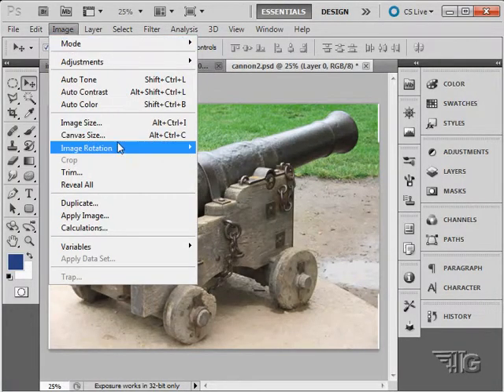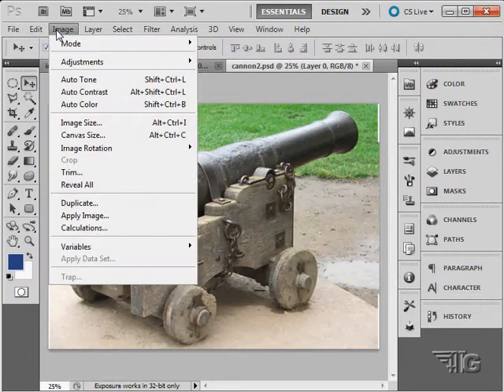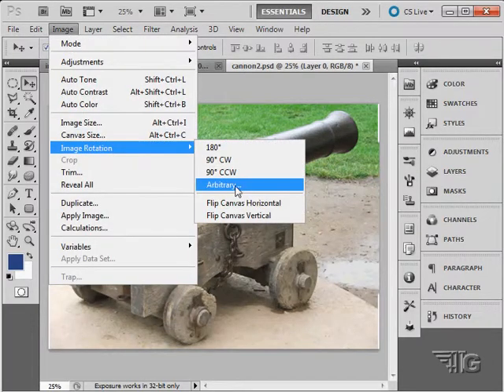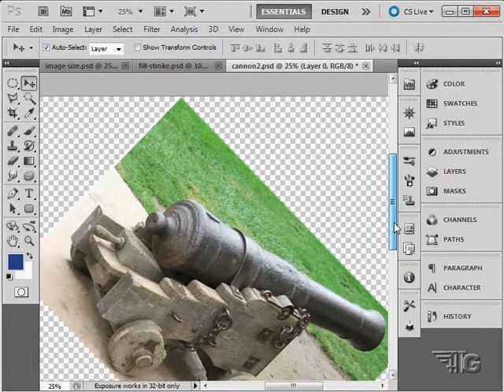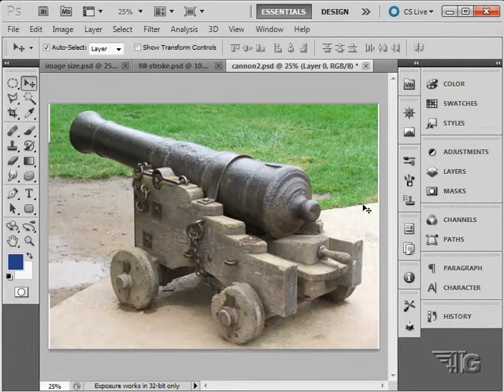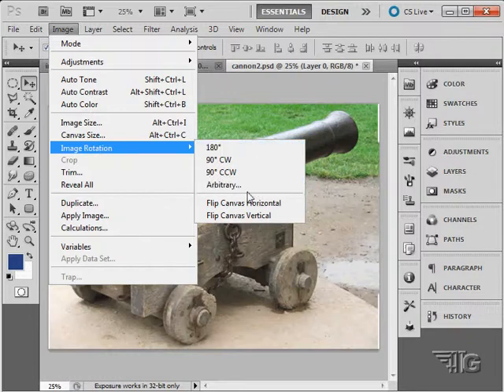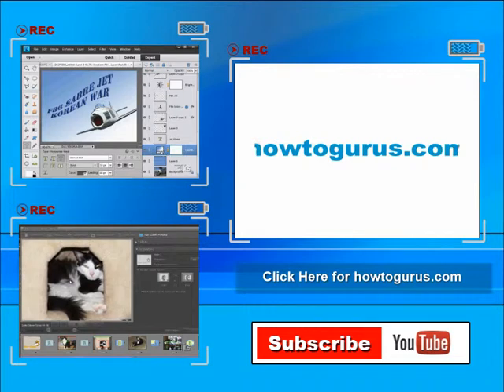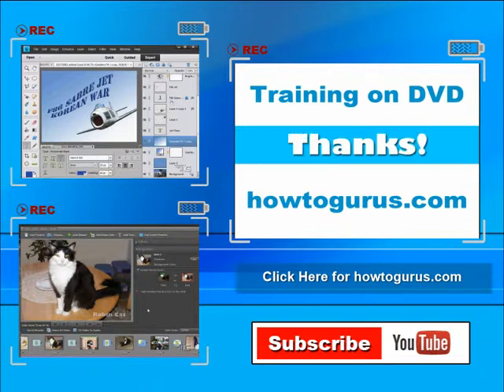How to Rotate Image using Image Rotation Tool in Photoshop CS5 CS6 CC Tutorial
In this Adobe Photoshop tutorial I show you how to Rotate Images using the Image Rotation Tool.

This tutorial is just one of 327 videos in my Adobe Photoshop CS5 Tutorial Video Set. Get all 327

social networks.